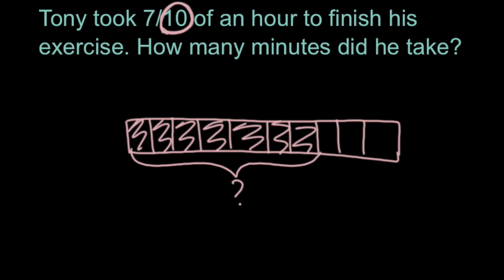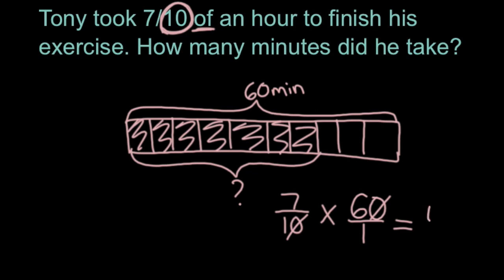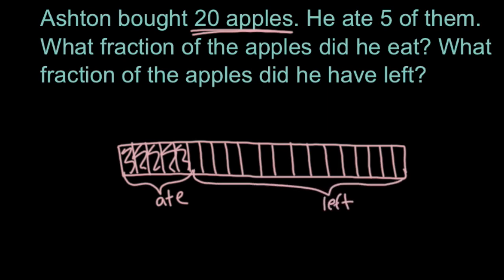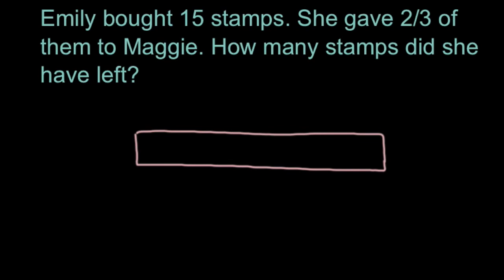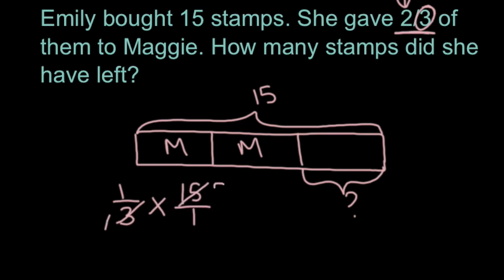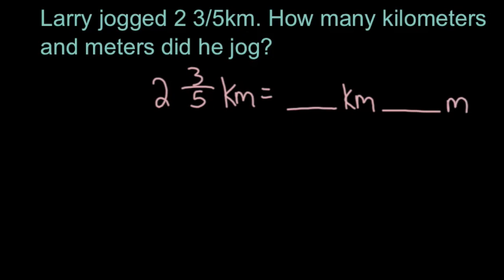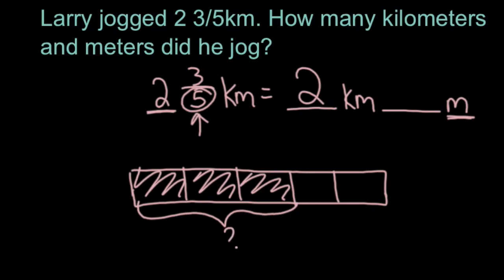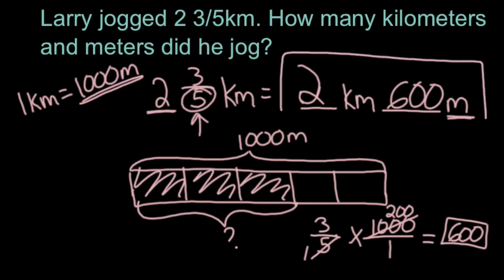Fraction Bar Models 4.3a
This video is about Fraction Bar Models 4.3a